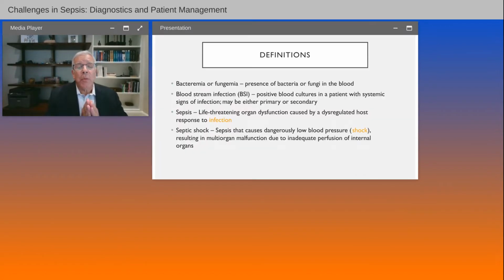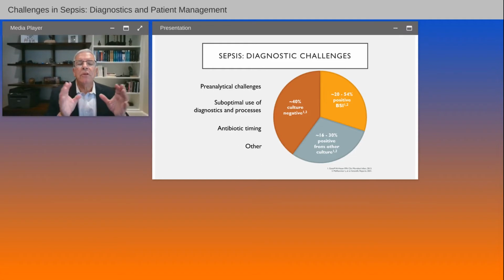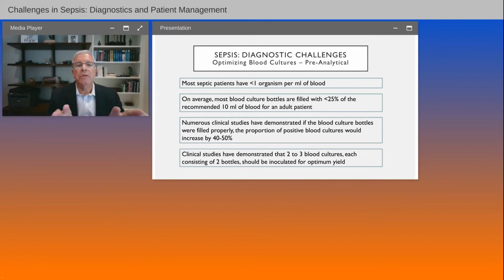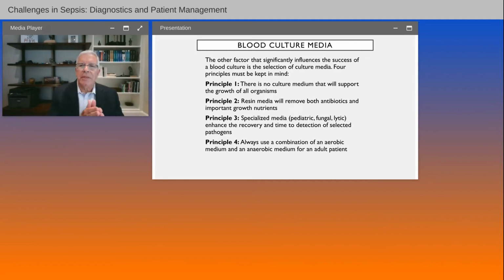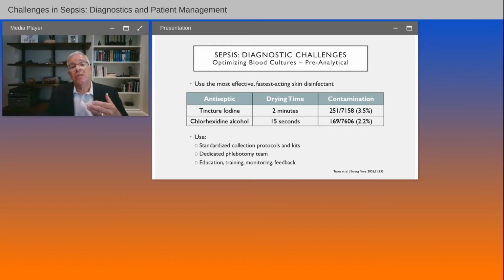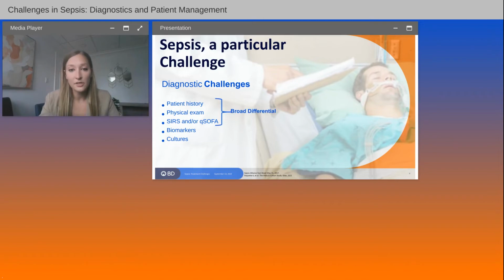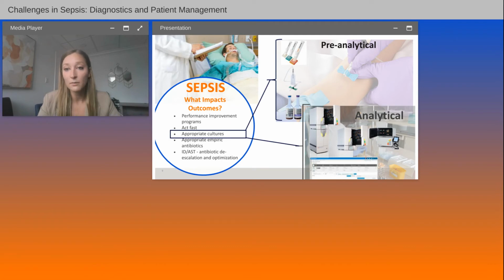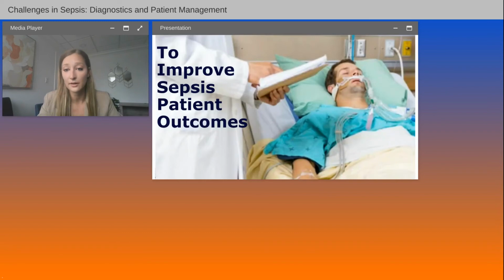Challenges in Sepsis: Diagnostics and Patient Management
Presented By:
Dr. Patrick Murray, Ph.D.
Dr. Jordan Cardinal, PharmD, BCPS
Speaker Biography:
Dr. Patrick R. Murray received his Ph.D. degree in Microbiology at UCLA, postgraduate training in Clinical Microbiology at the Mayo Clinic in Rochester MN, and was director of the Clinical Microbiology Laboratories at Barnes-Jewish Hospital and Professor of Medicine and Pathology at Washington University from 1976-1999. In 1999, he joined the faculty of the University of Maryland School of Medicine and in 2001, he accepted the position of Senior Scientist and Chief of Microbiology at the National Institutes of Health (NIH).

In July 2011, he retired from the NIH and accepted a position at BD Diagnostics as Vice President, Worldwide Scientific Affairs where he served until his retirement in 2021. He is a fellow of the American Academy of Microbiology and the Infectious Disease Society of America, member of the CLSI Consensus Committee for Antimicrobial Susceptibility Test Standards, former Chairman of the American Board of Medical Microbiology, former Editor-in-Chief of the ASM Manual of Clinical Microbiology from 1990 to 2010, former Editor of the Journal of Clinical Microbiology, and currently serves on numerous editorial boards. He has authored more than 275 research articles and 20 books.

He is the recipient of numerous awards including the ASM Award for Research in Clinical Microbiology (1993), ASM Award for Leadership in Clinical Microbiology (2002), ASM Founders Distinguished Service Award (2010), and ABMM/ABMLI Professional Recognition Award (2011), as well as the Pasteur Lifetime Achievement Award (2007), NIH Clinical Center Director's Awards for Patient Care (2006) and Research (2010), and NIH Director's Award for Research (2007).

Webinar Abstract:
 An estimated 49 million cases of sepsis occur globally each year with approximately 11 million deaths.1 Diagnostic tests, including cultures of the urinary tract, respiratory tract, and blood, are critical for guiding appropriate antibiotic therapy. This is particularly true for infections acquired in the hospital because many are caused by antimicrobial resistant bacteria. The success of blood cultures is dependent on collection of uncontaminated specimens, culture of a large volume of blood, and inoculation of multiple media types to maximize the recovery of most bloodstream pathogens. This lecture will review specific guidelines for specimen collection, selection of blood culture media, and the relationship between the volume of blood cultured and percent positive blood cultures, including the impact of prior exposure to antibiotics.